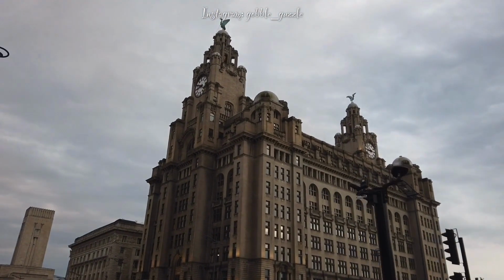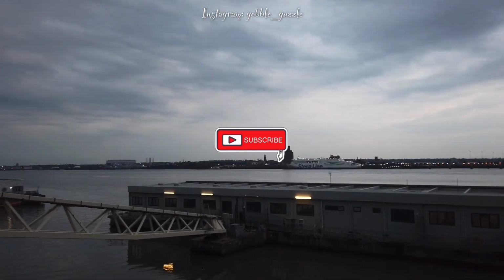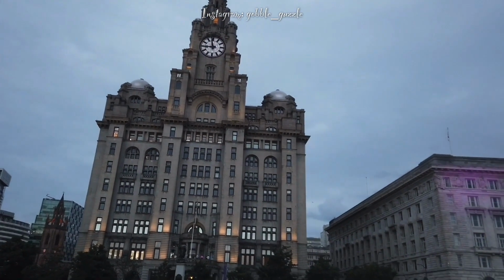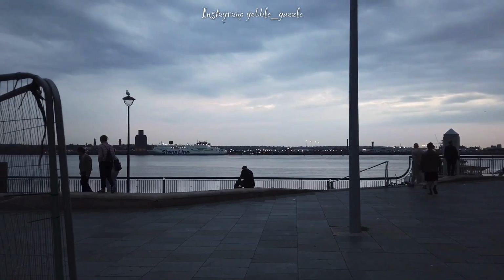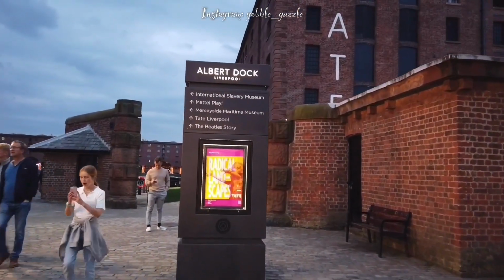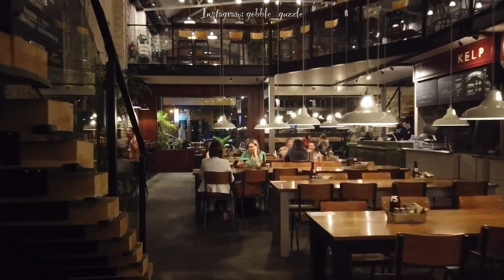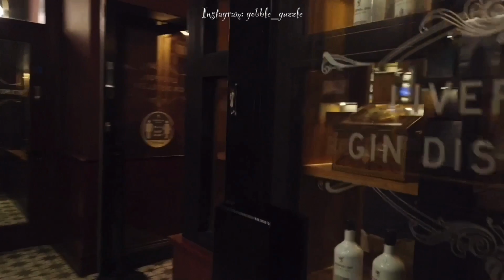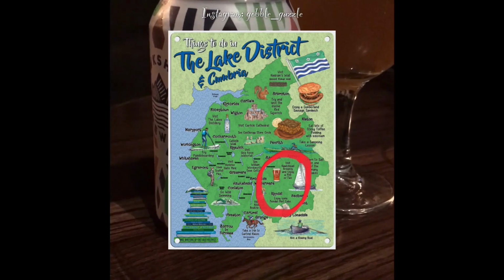LIVERPOOL 🏴󠁧󠁢󠁥󠁮󠁧󠁿 || THREE GRACES, COPACABANA GRILL, DUKE ST FOOD MARKET & LIVERPOOL GIN DIST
I post every Wednesday and weekends.